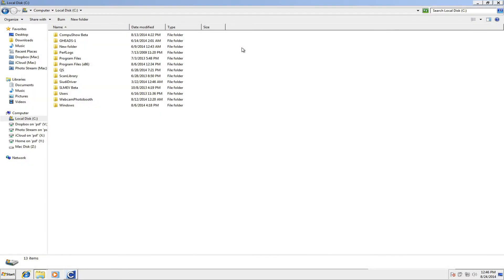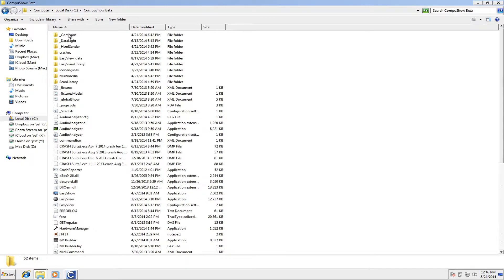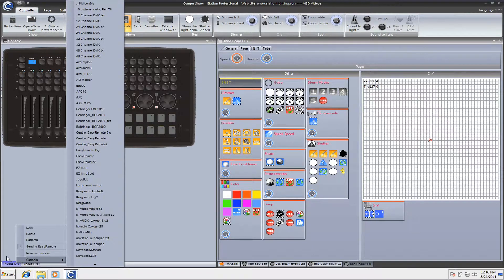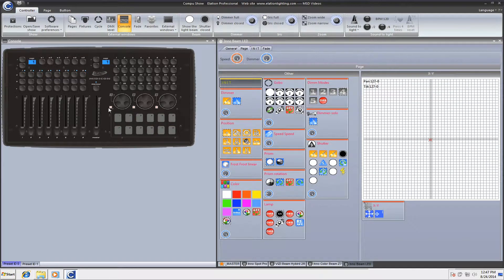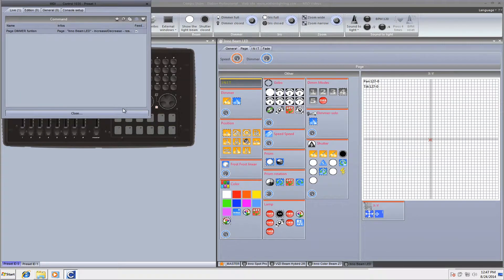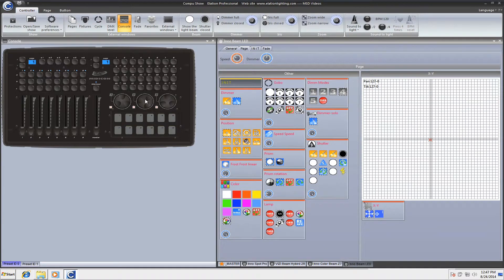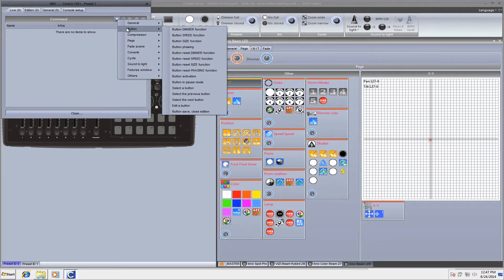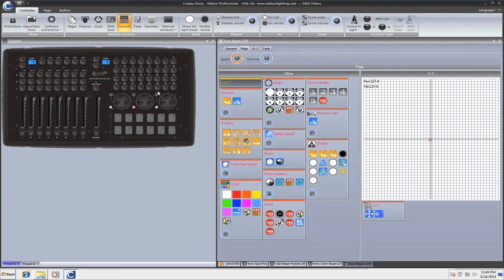New MIDICON Console update for CompuShow!!